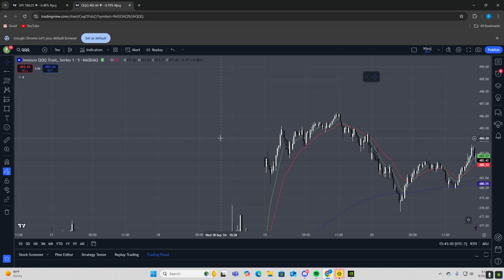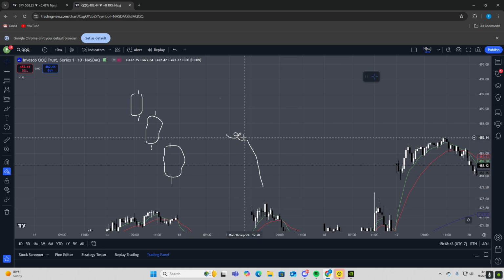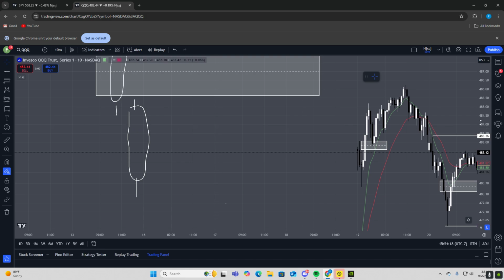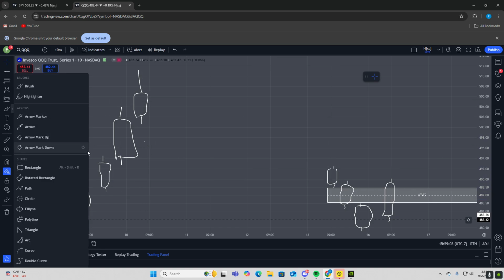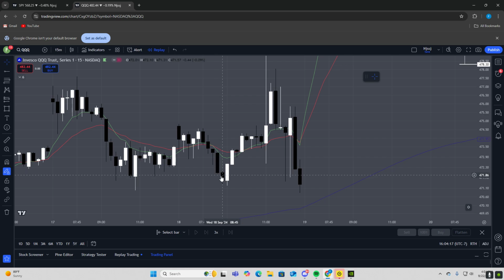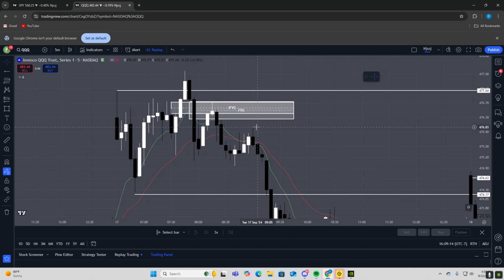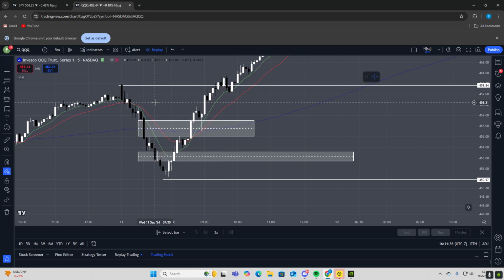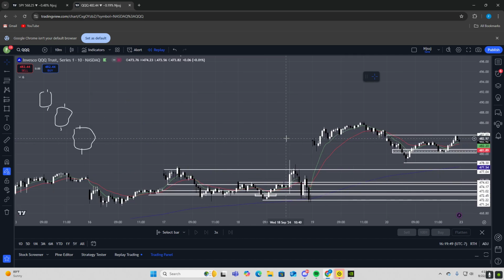FVG and IFVG